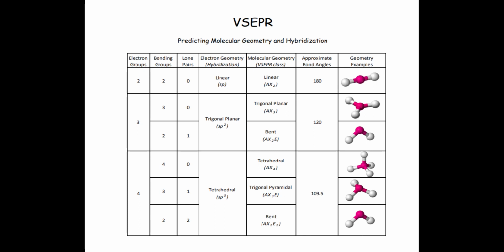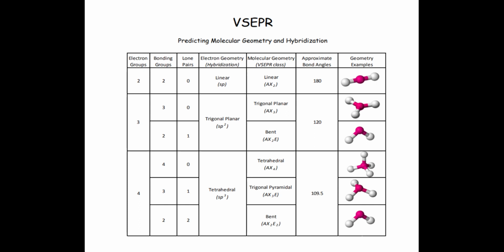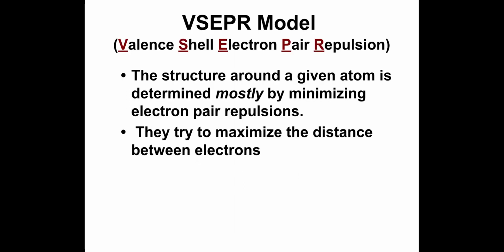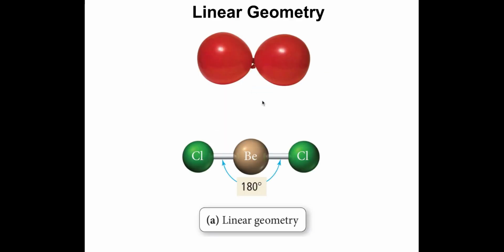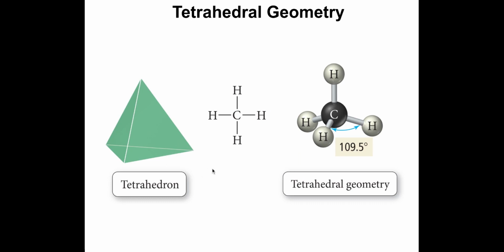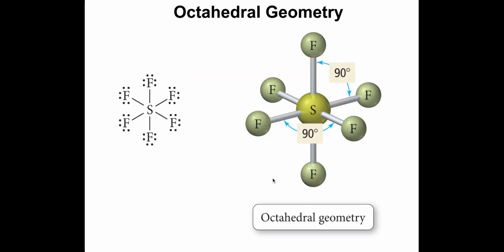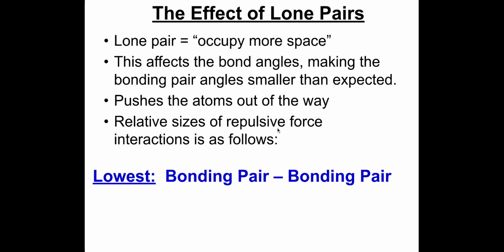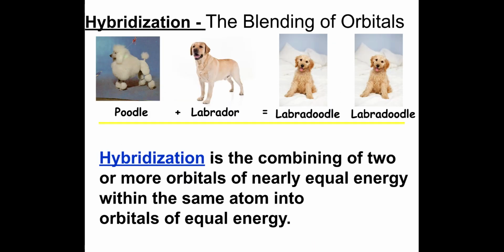VSEPR Theory and Molecular Shape